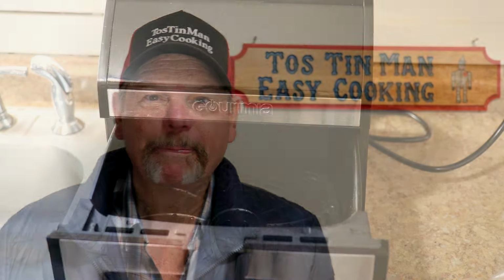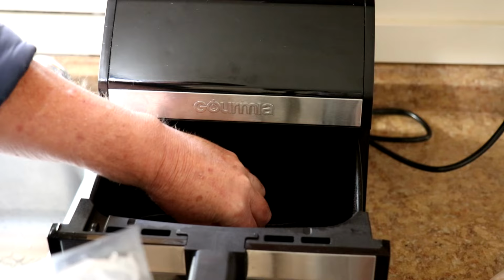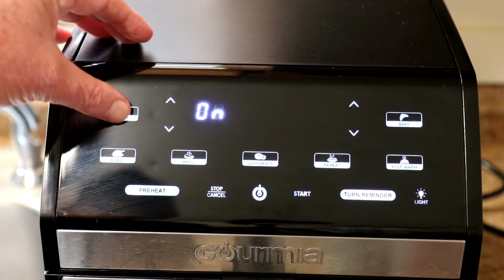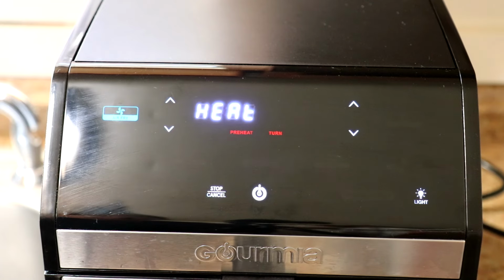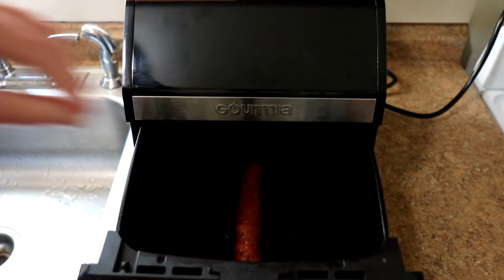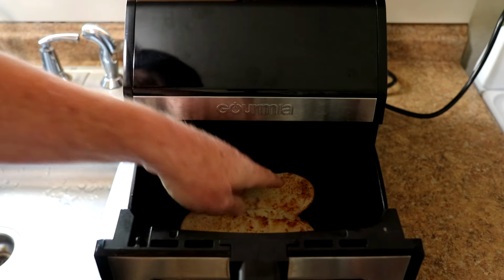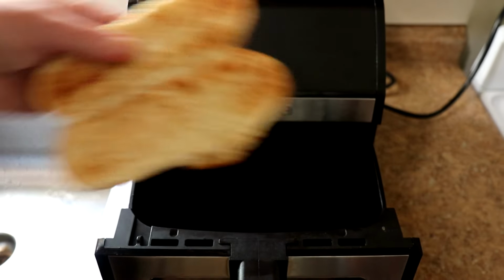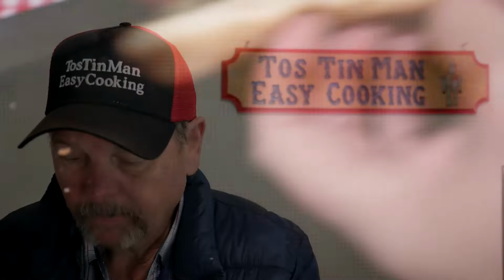How to Cook a Hot Dog in the Air Fryer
In this easy cooking video, I cook a hot dog in my air fryer. I used a Miller's Uncured Beef Frank and Air Fried it at 450 degrees F for 8 minutes. Then heated an Artesano Sausage Roll for about 1 1/2 minutes at at the same temperature and topped my Hot Dog with mustard and relish.